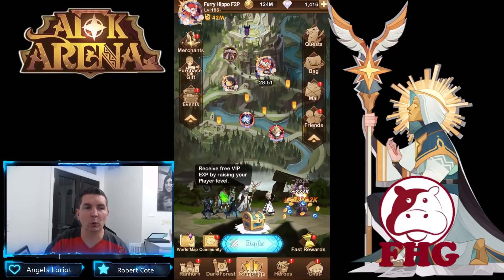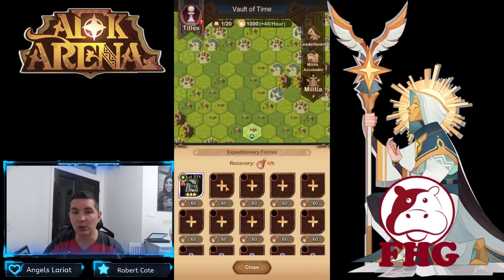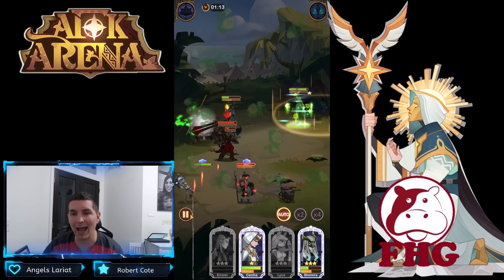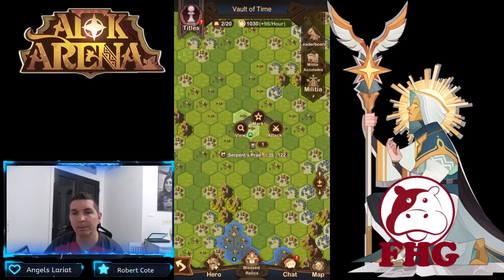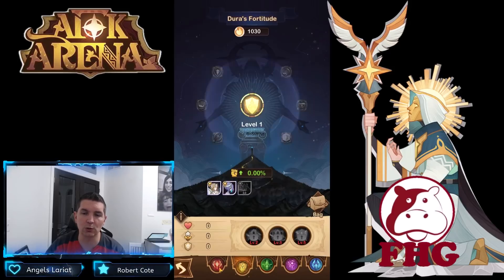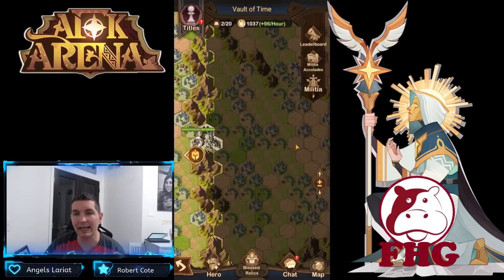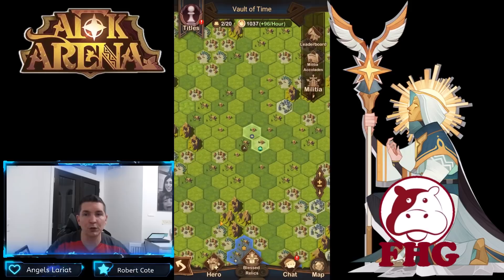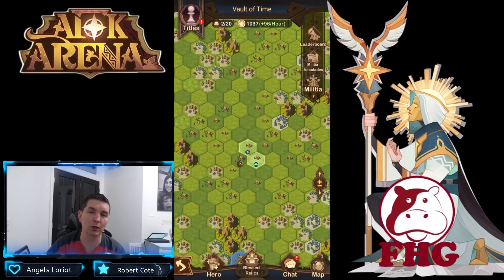GET READY FOR THE ABYSSAL EXPEDITION! [AFK ARENA]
Covering the things to do and not do when joining the AE!